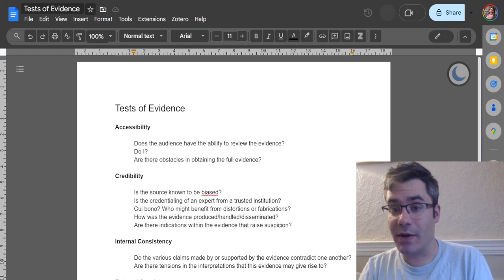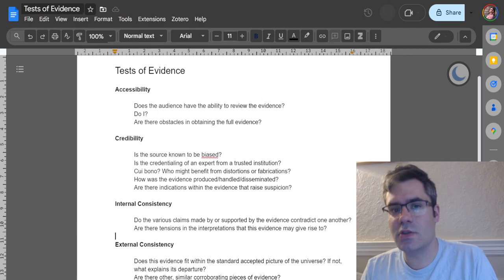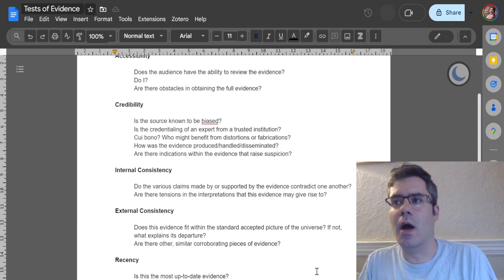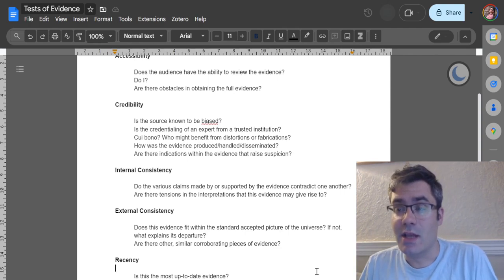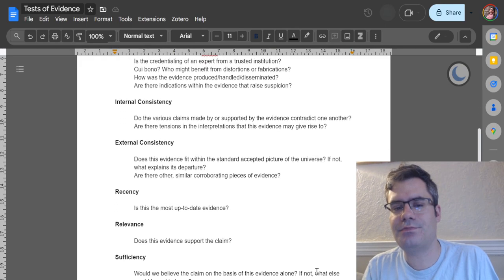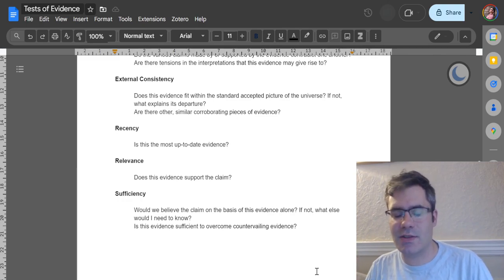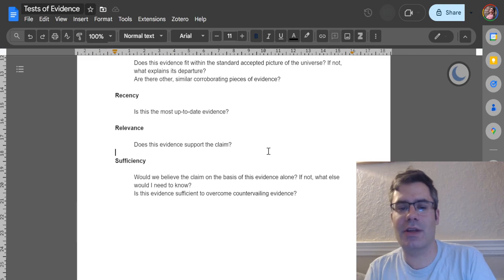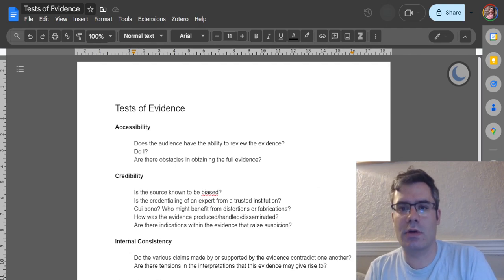Tests of Evidence